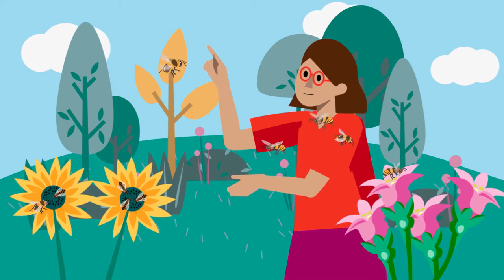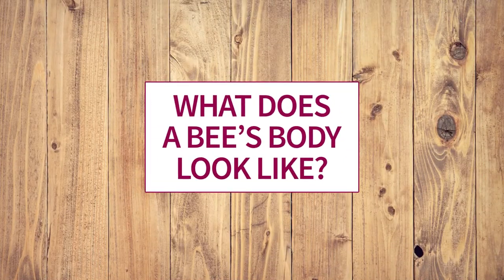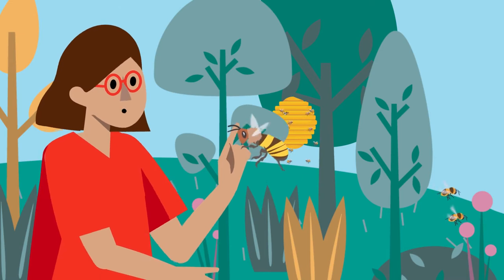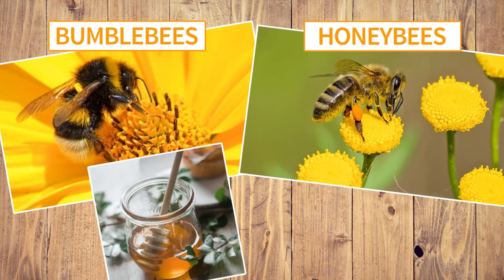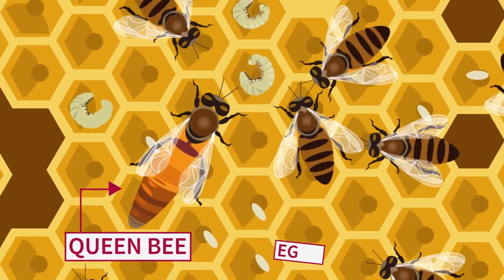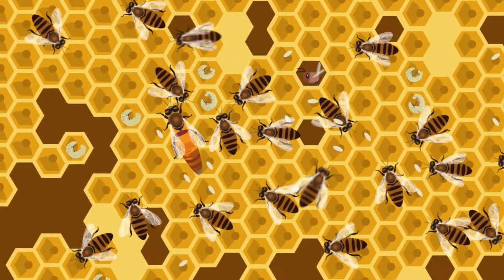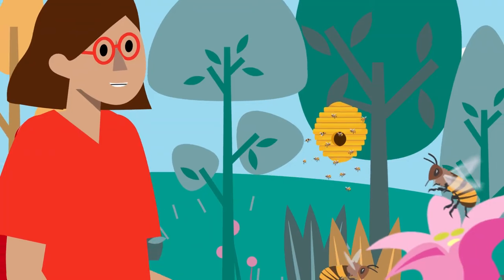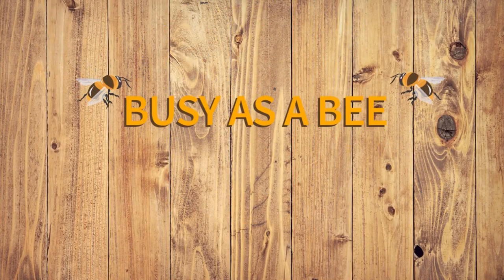It's a Bee's Life